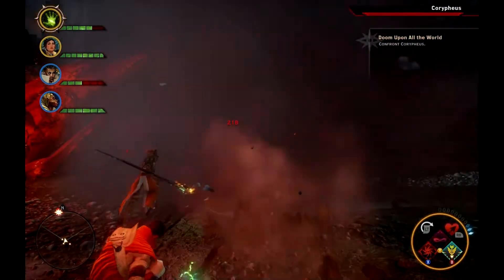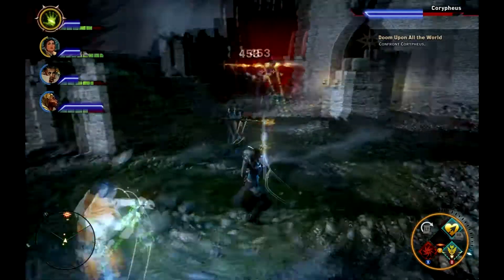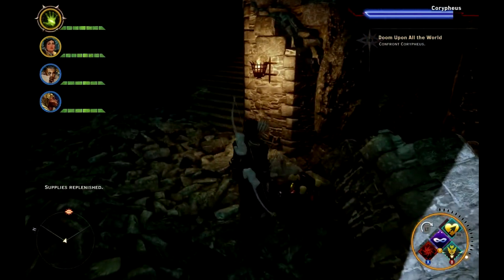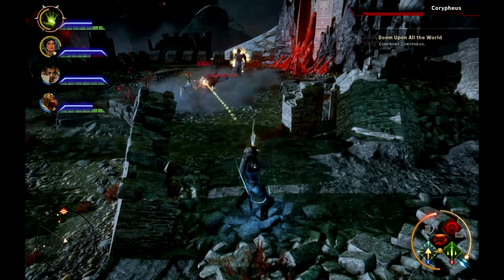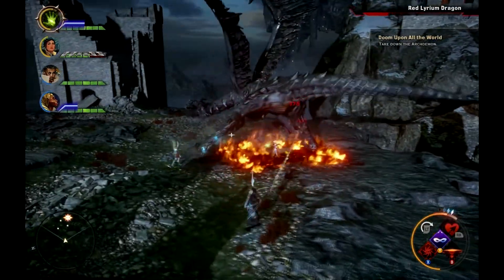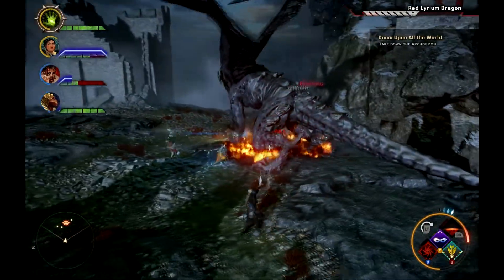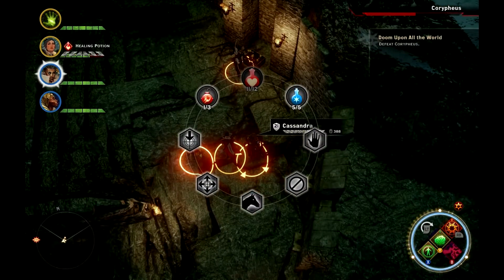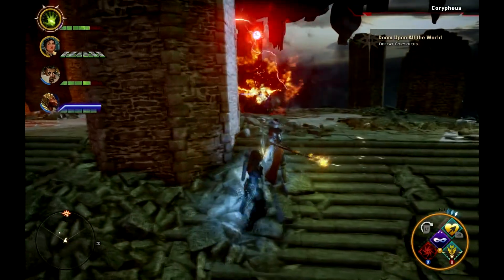Dragon Age: Inquisition - Corypheus Boss Fight (Nightmare Mode)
Video guide to the Dragon Age: Inquisition - Corypheus Boss Fight in Doom Upon All the World. This was done on Nightmare difficulty.

Dragon Age: Inquisition was developed by Bioware and published by EA.